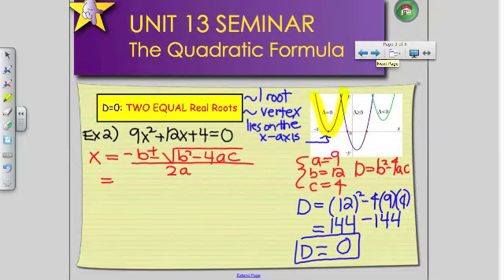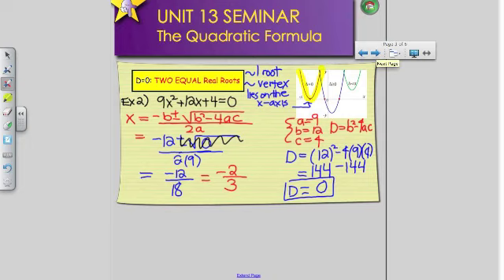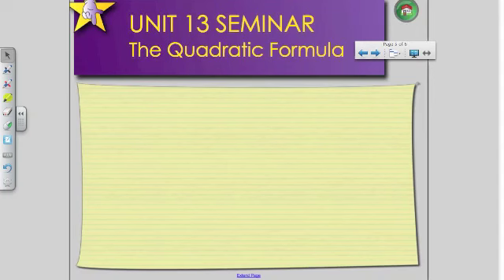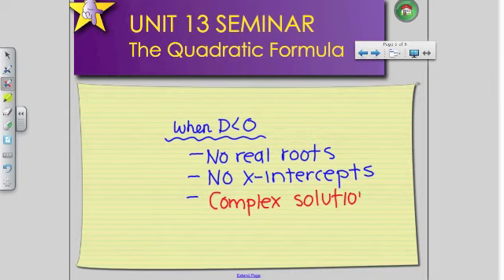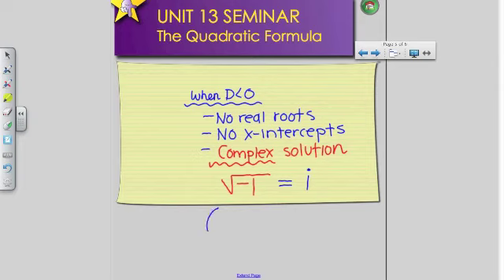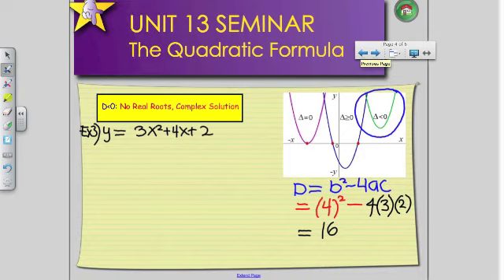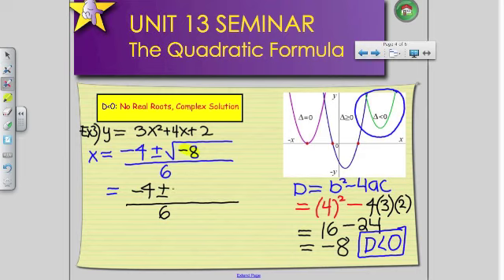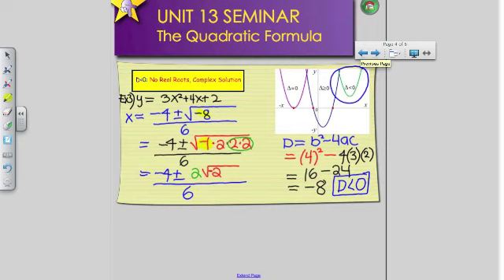MPM2D Unit 13 Seminar Part III - The Quadratic Formula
MPM2D Unit 13 Seminar - The Quadratic Formula